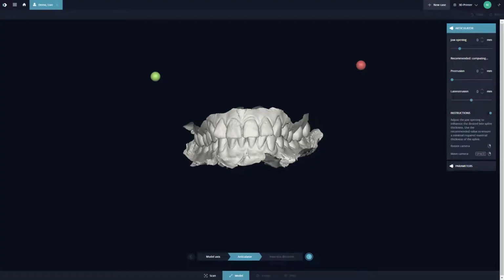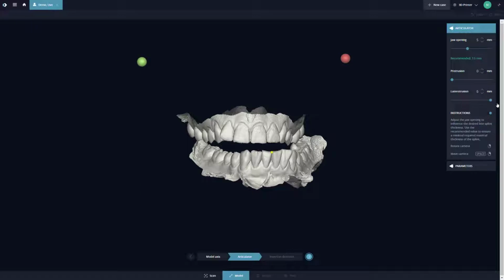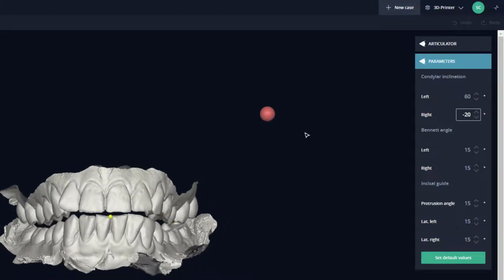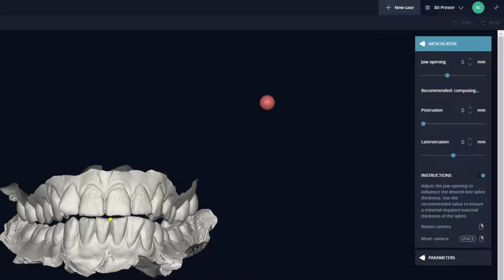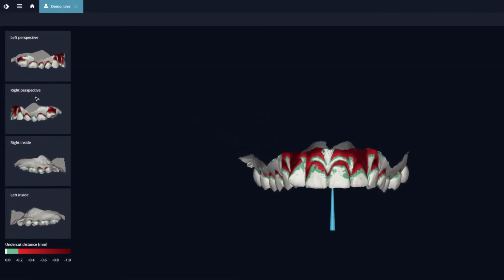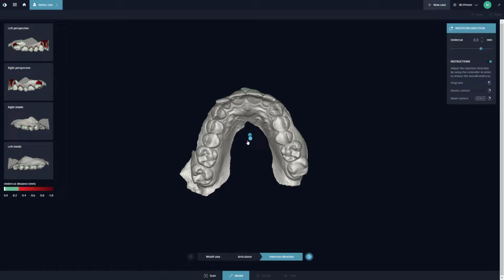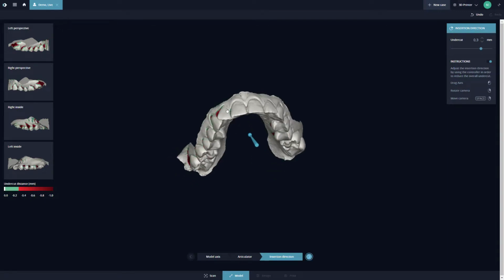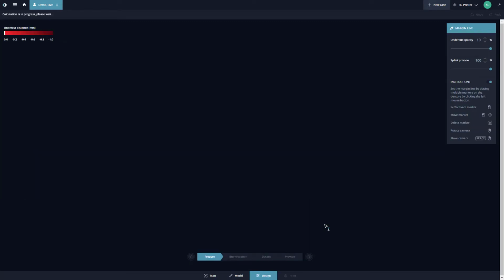DentaMile connect Tutorial Part 4: Setting up the articulator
Watch the DentaMile connect tutorial series. In this episode, we will review how to set the articulator.